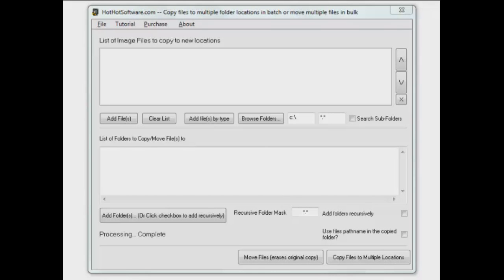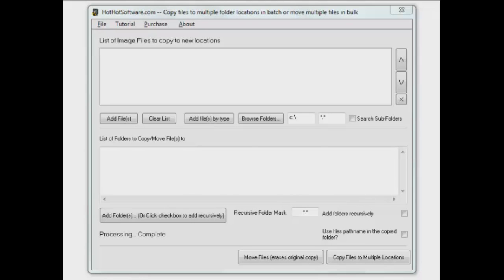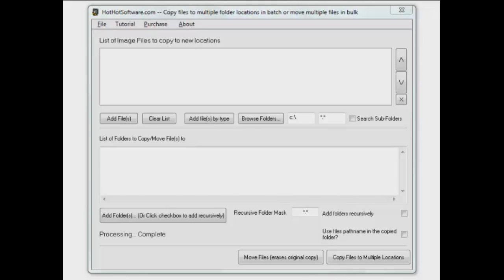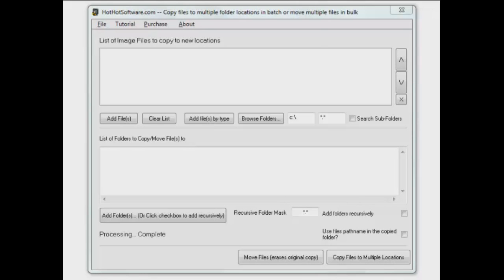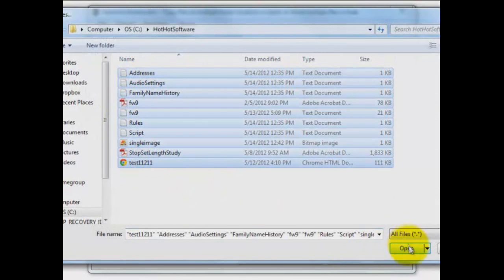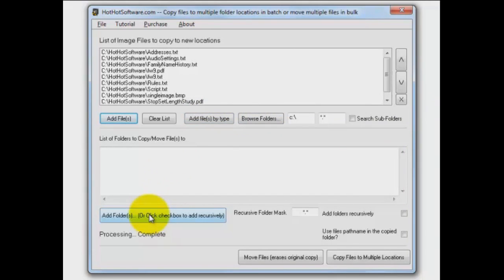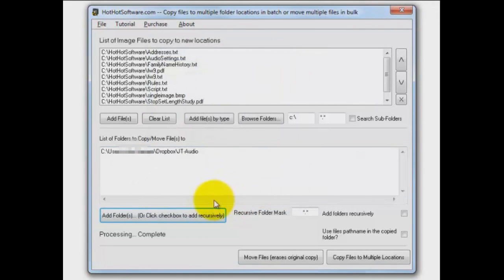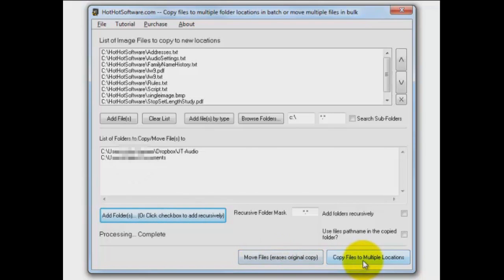How to Copy files to multiple folder locations in batch or move multiple files in bulk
for more details on Copy files to multiple folder locations in batch or move multiple files in bulk

If you want to know how to copy multiple files to one location, to multiple locations, then this software is for you! Using this software,

Easily select a number of different files to copy
Select the multiple folder(s) that you want to copy files to. Optionally, you can simply copy a set of files from different location to one folder location, great for testing applications.
Ability to 'move' files from different folder locations to one final location
Ability to copy entire directory structures into new folder locations
Get and try this file copying software for free right now!